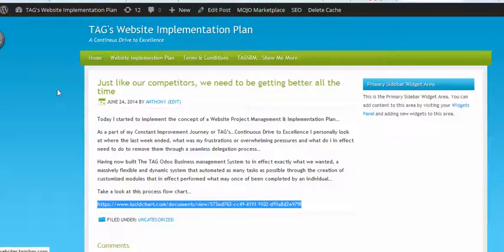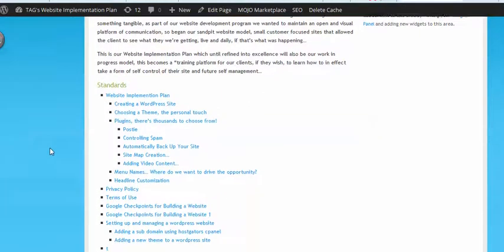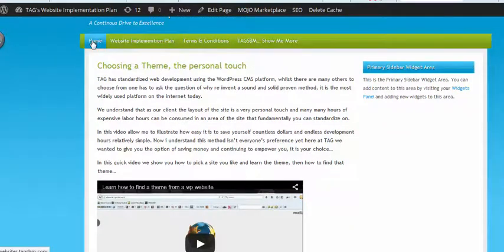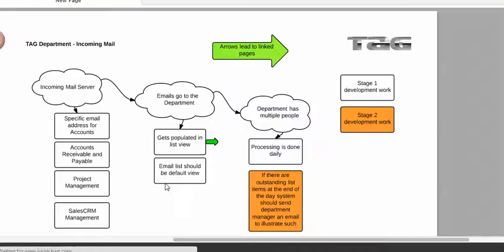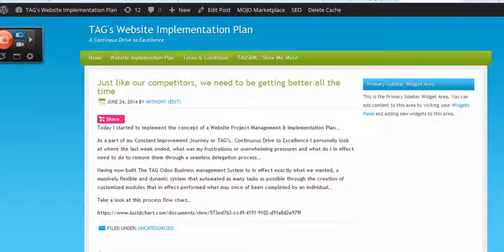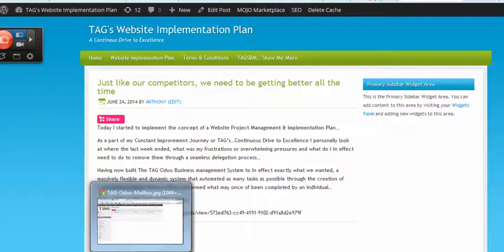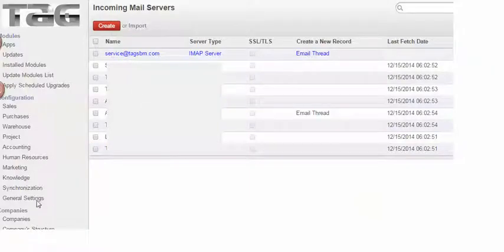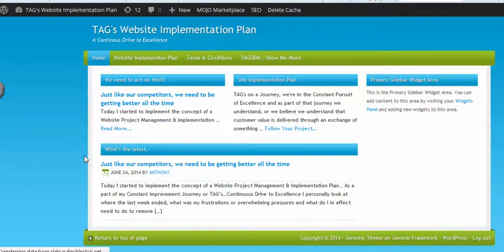TASK Delete when complete 12/15/2014 9:27:38 AM